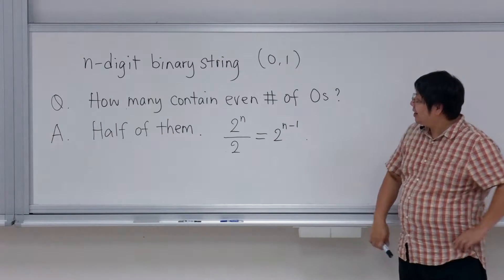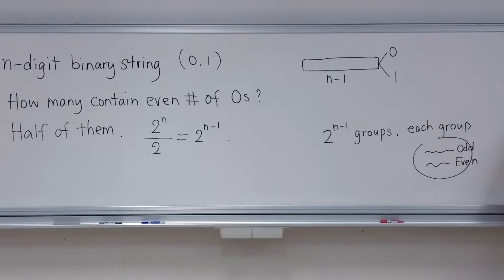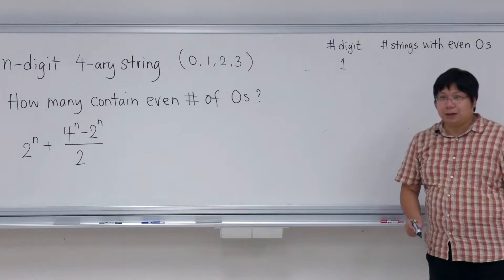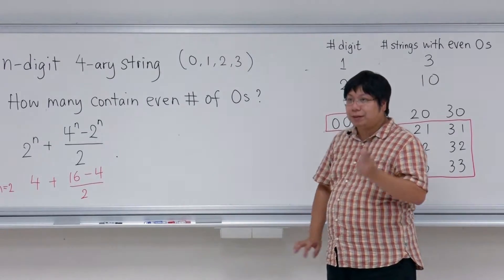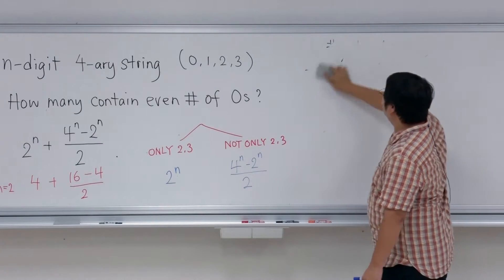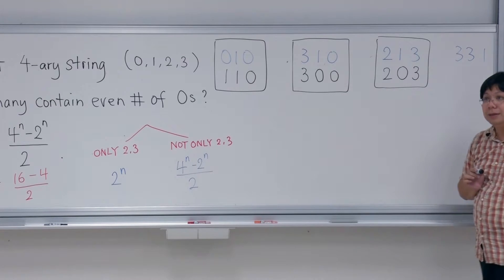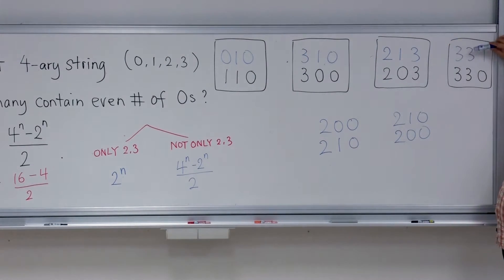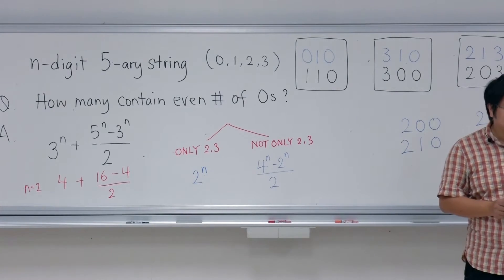10510韓永楷教授高等離散結構_第2C講 Stand in a ring?( n-digit 4-ary string (0,1,2,3))